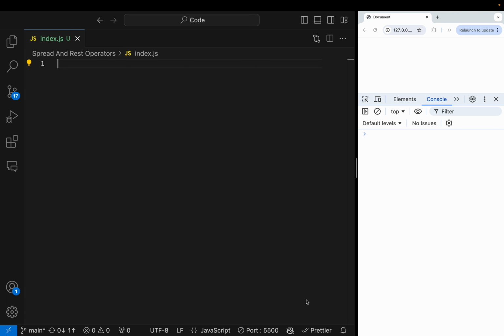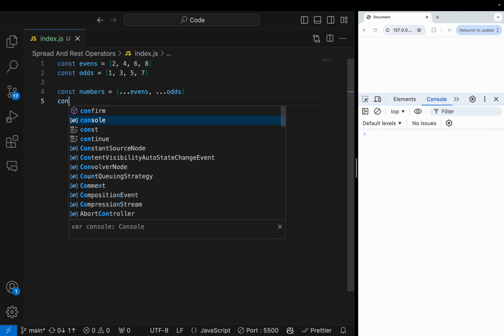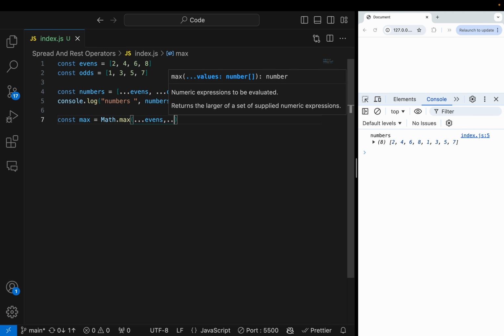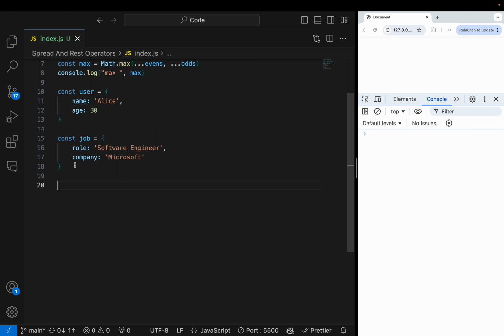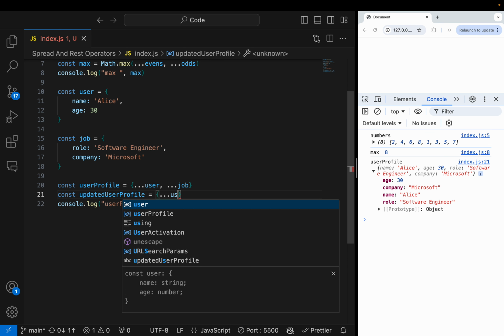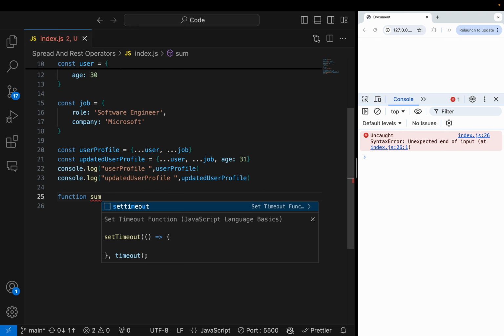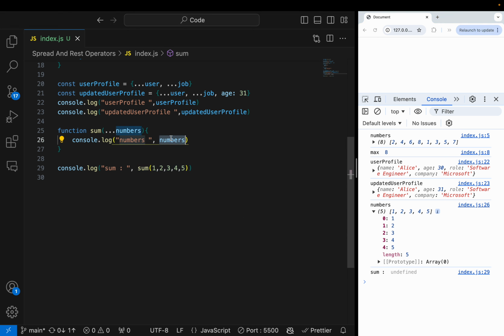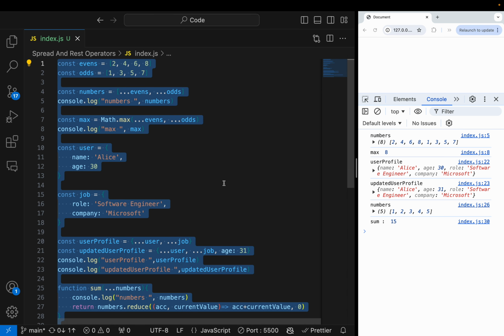Spread and Rest Operators in Javascript | Ep - 10 - Javascript Essentials for React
Learn about Spread and Rest operators in JS🔥. These versatile operators can transform how you handle arrays, objects, and function parameters, making your code more efficient and readable.

In this video, you'll learn about:
📌 The fundamentals of the Spread operator (...) and how it expands arrays and objects
📌 Using the Spread operator for cloning arrays and merging objects
📌 How the Spread operator simplifies function arguments and enhances code flexibility
📌 The Rest operator (...)
📌 Handling dynamic arguments with the Rest operator in JavaScript functions
📌 Practical examples of the Spread and Rest operators in real-world JavaScript code

This course on JavaScript is your go-to resource for mastering the fundamentals and building solid frontend applications.